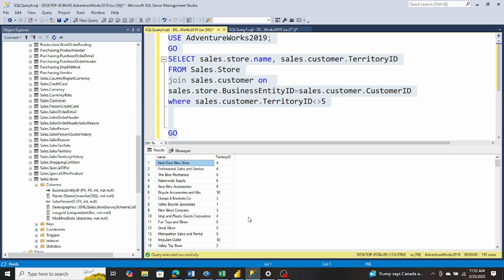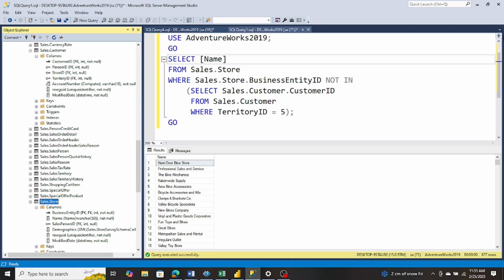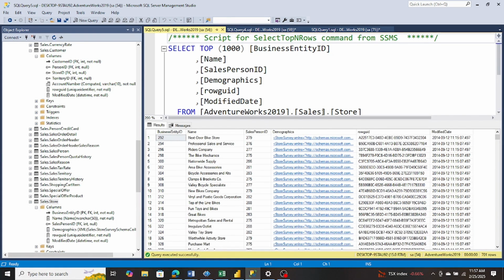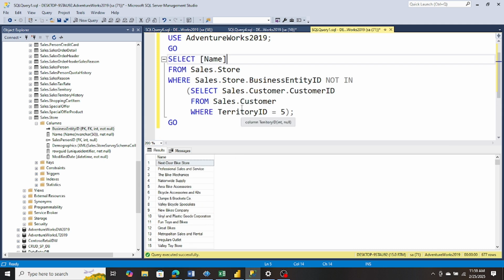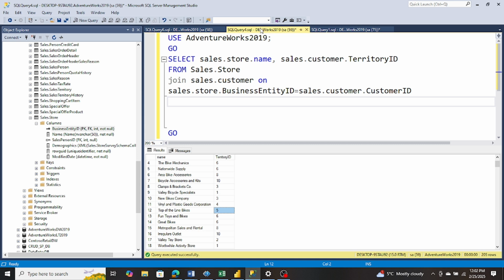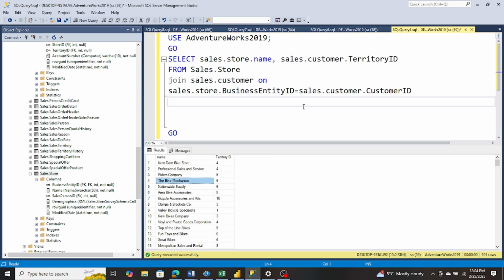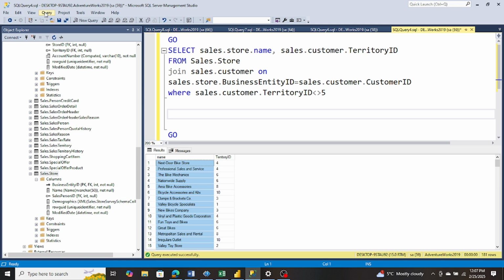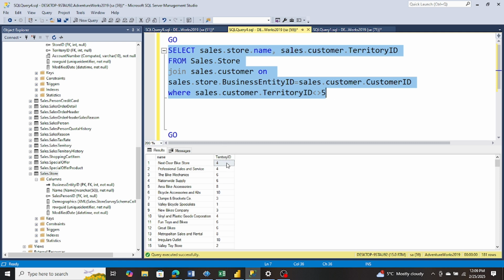Mastering SQL Subqueries & Joins (Part 2)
Want to level up your SQL skills? In this tutorial, we break down Subqueries and Joins step by step, helping you understand when and how to use them efficiently. Whether you're a beginner or an experienced SQL user, this video will enhance your database query skills.

🚀 What You'll Learn:
✅ What are Subqueries & When to Use Them
✅ Hands-on Examples & Live Demonstrations